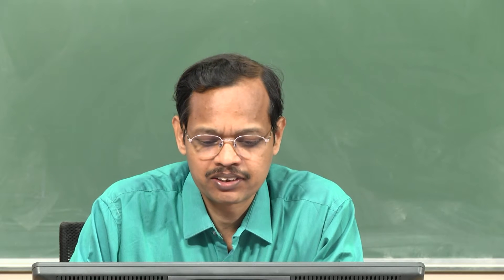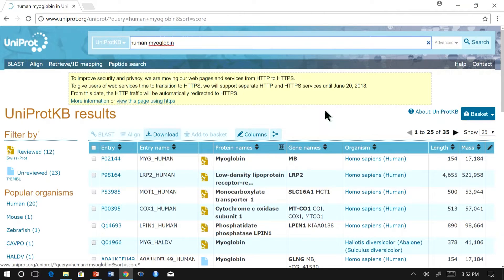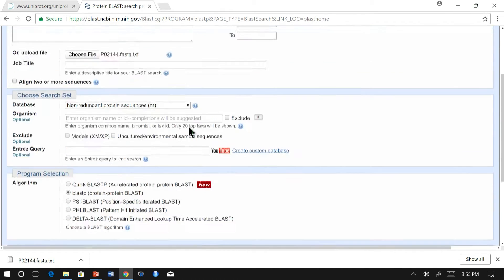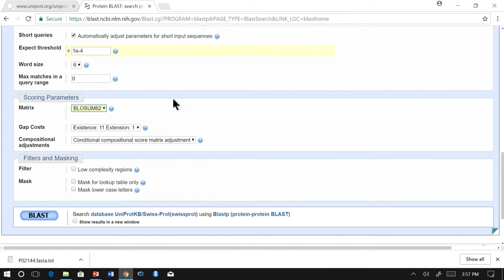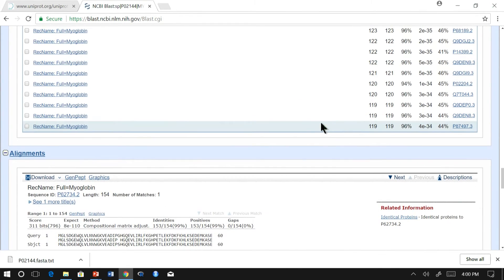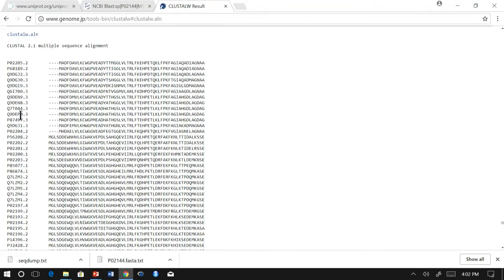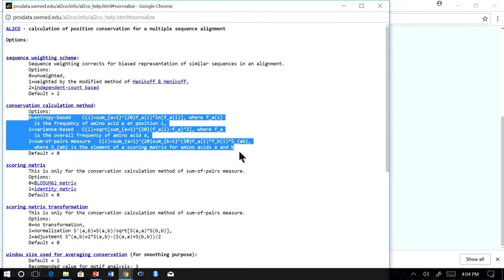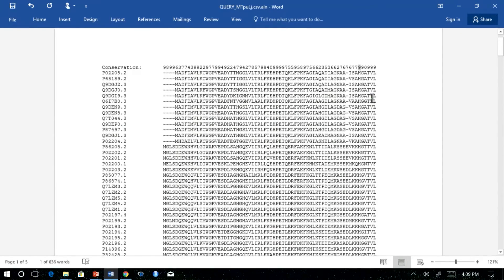Blast - Demo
1. The translated content of this course is available in regional languages.

2. Regional language subtitles available for this course
To watch the subtitles in regional language:
1. Click on the lecture under Course Details.
2. Play the video.
3. Now click on the Settings icon and a list of features will display
4. From that select the option Subtitles/CC.
5. Now select the Language from the available languages to read the subtitle in the regional language.